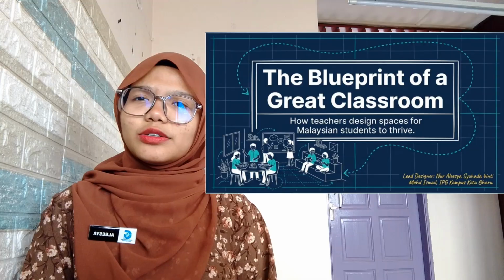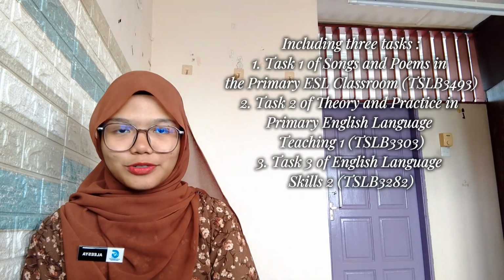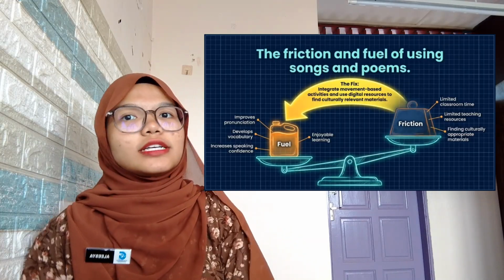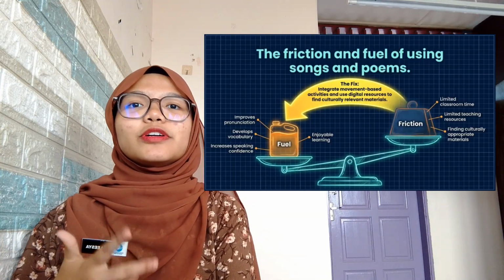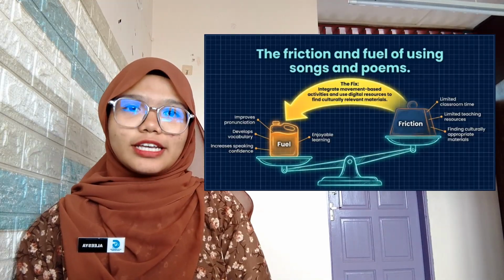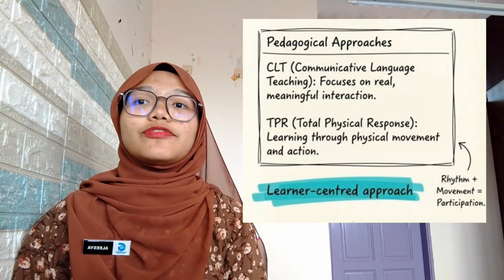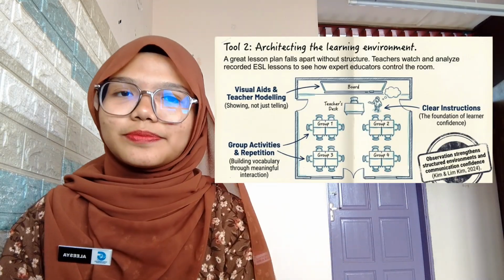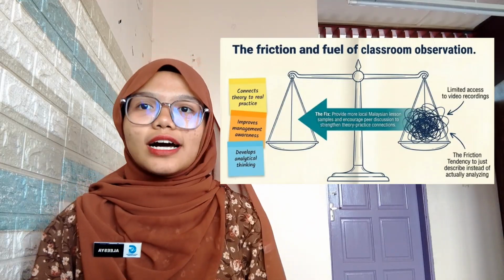CHILDREN AND LANGUAGES TSLB3293 TASK 2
PERFORMANCE - PRESENTATION OF CASE STUDY